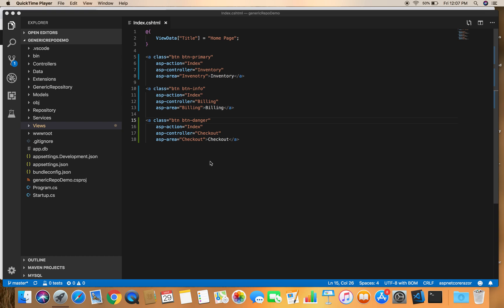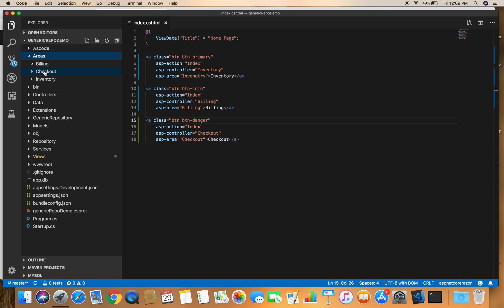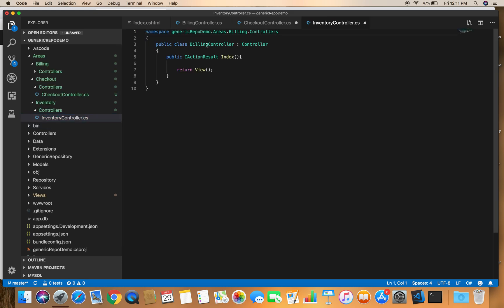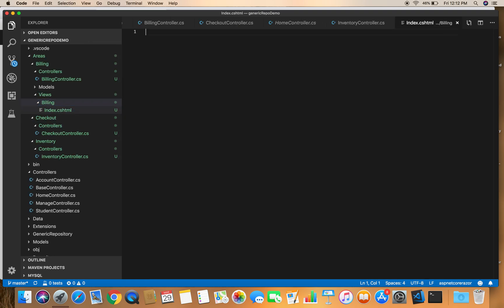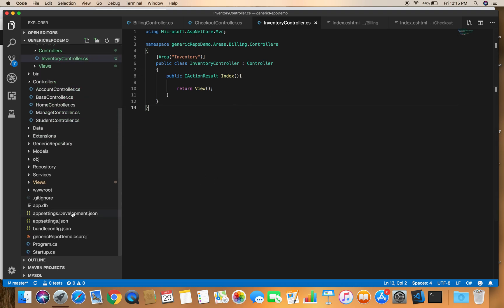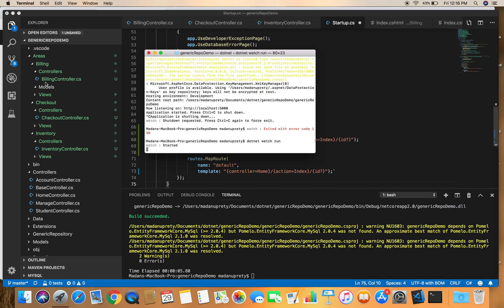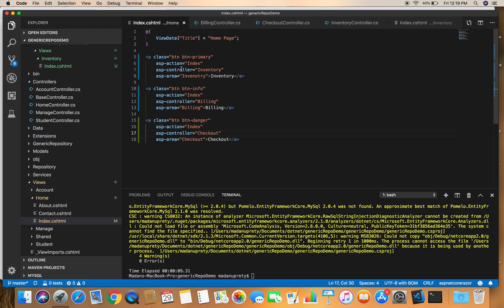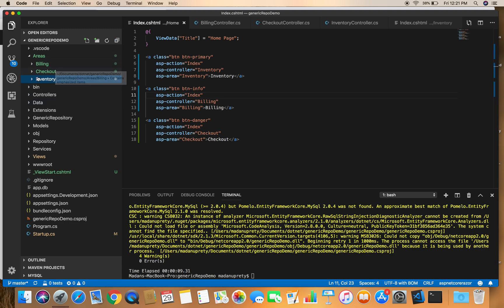Area in asp net core mvc application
This video describes how to use area in asp net core mvc application.